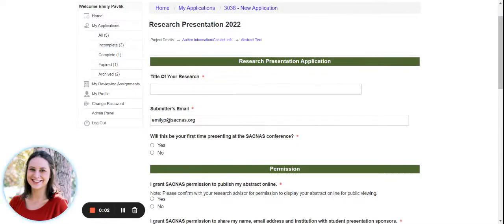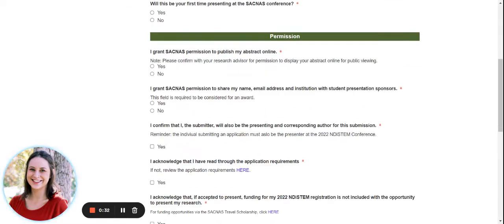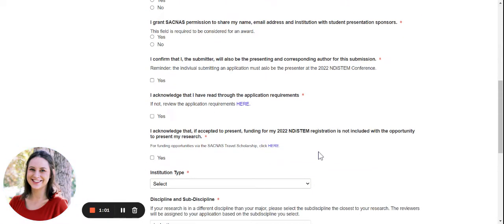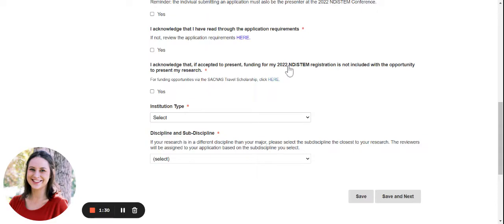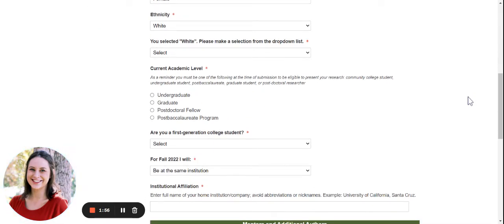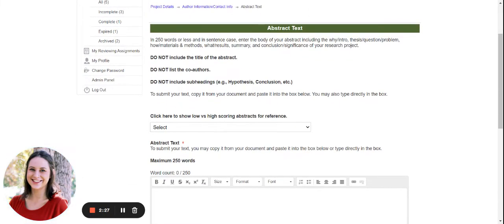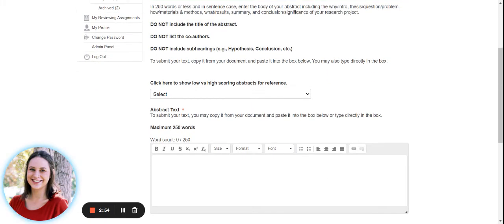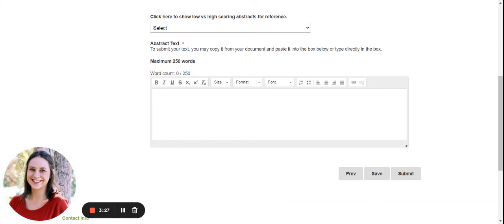Research Presentation Application Tutorial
Learn more about applying to present your research at SACNAS’ NATIONAL DIVERSITY IN STEM CONFERENCE, happening October 27 – 29, 2022 in San Juan, Puerto Rico